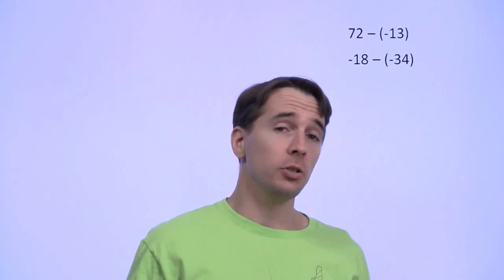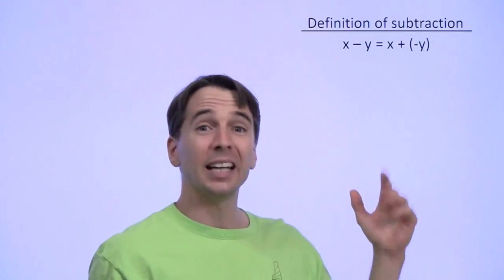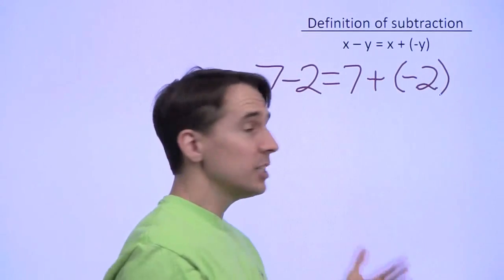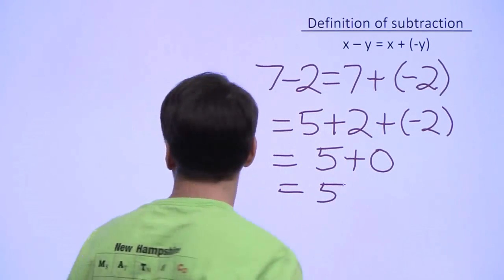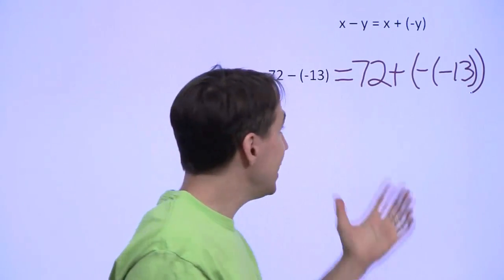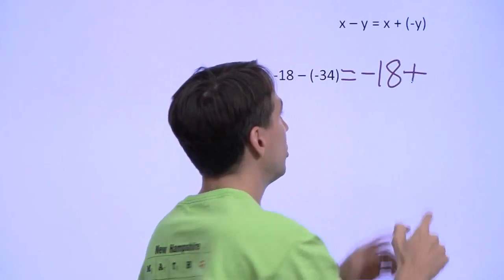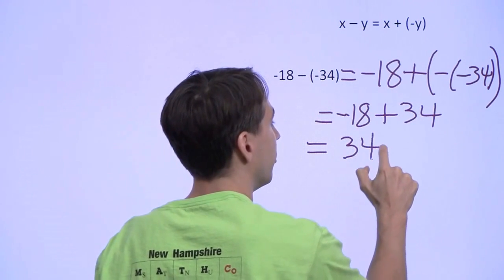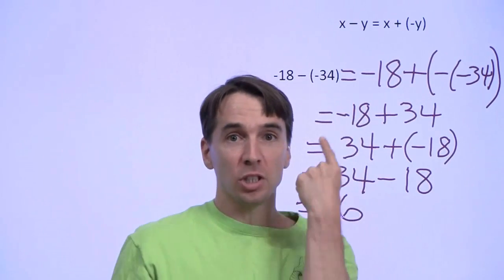Art of Problem Solving: Subtraction with Negatives Part 1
Art of Problem Solving's Richard Rusczyk introduces the definition of subtraction and subtraction with negative numbers.